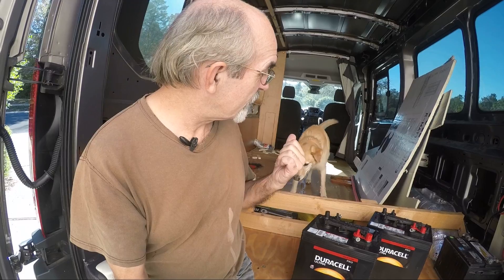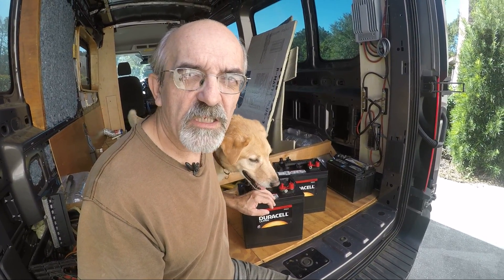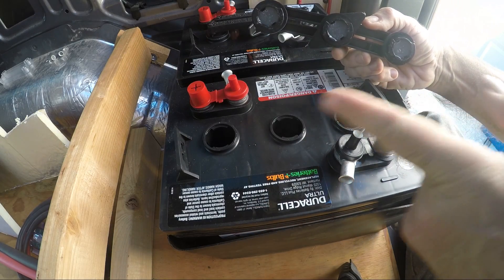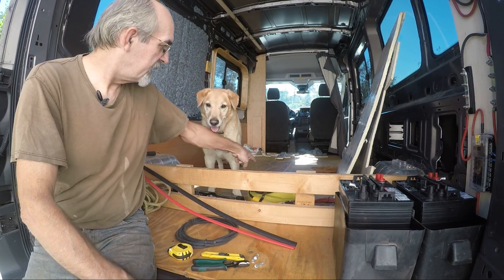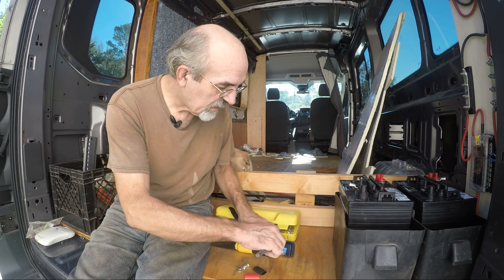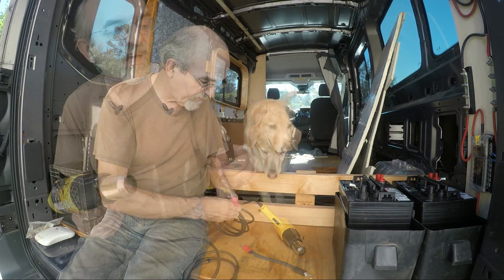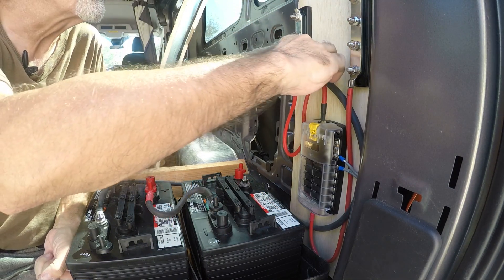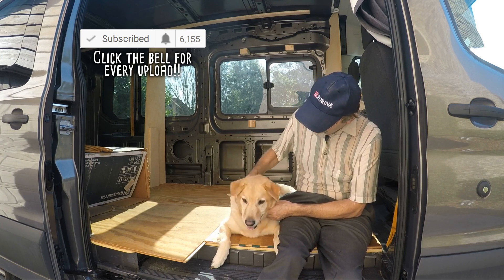ETFE Flexible Solar Panel Installation - Part 5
The final episode of the complete installation of ETFE Flexible solar panels, wiring, roof entry, solar charge controller and deep cycle batteries. I end with a bit of testing of the output of these solar panels.

Part 5 ➜ Deep Cycle Batteries ➜ This video.

Video Editing
Computer: Intel Core I-5 @ 3.10 Ghz
Hard Drives: 6Tb
Operating System: Linux Mint
Video Editing Software: KDEnlive

Music
Country Cue - Audionautix.com
Puerto Rico Me Llama - Jimmy Fontanez
The Place Inside - Silent Partner
We Were Once Kings - Silent Partner